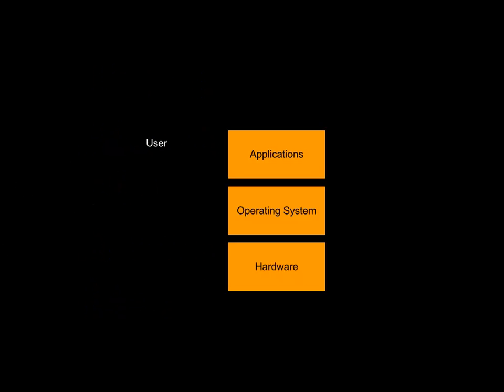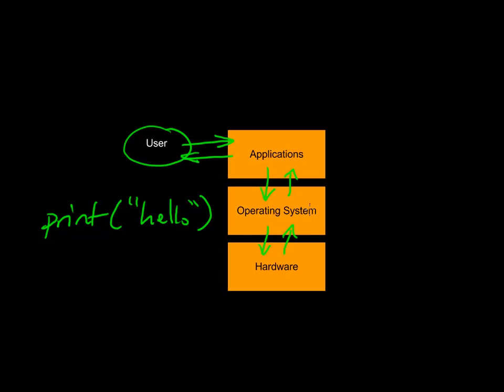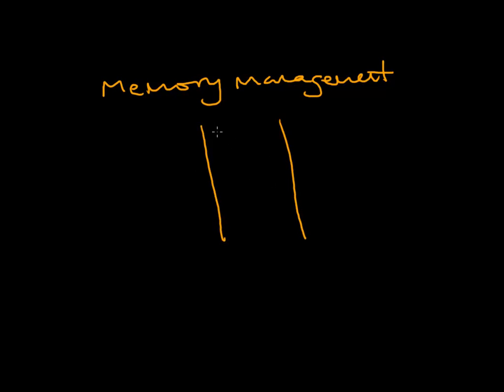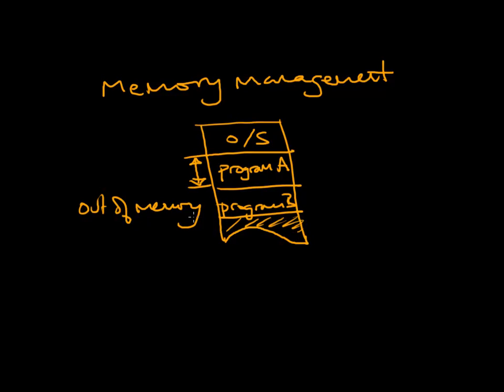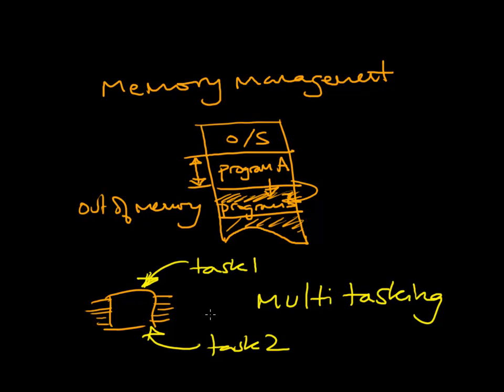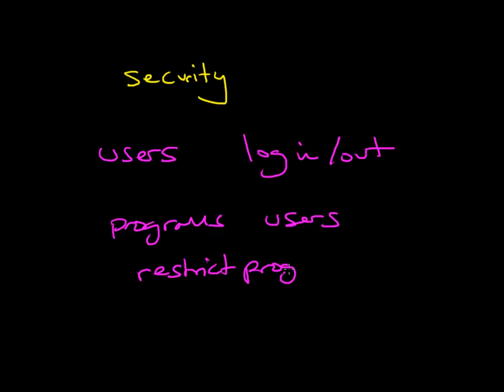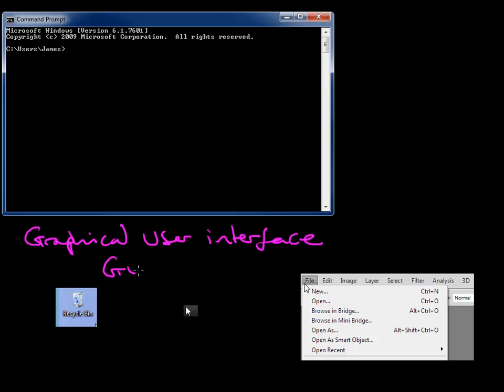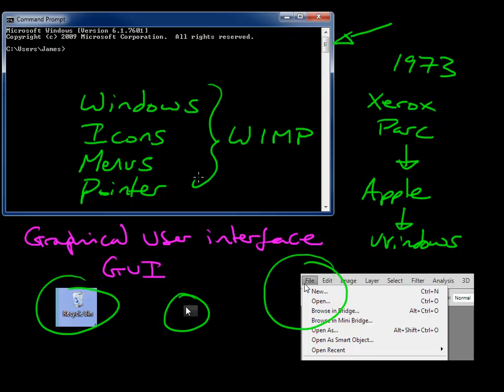25 Operating system overview